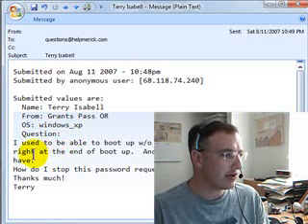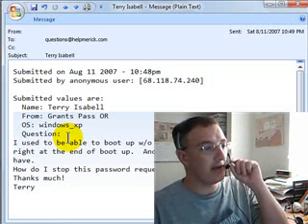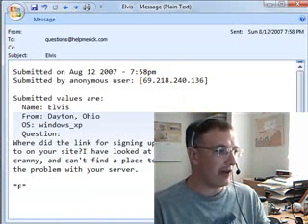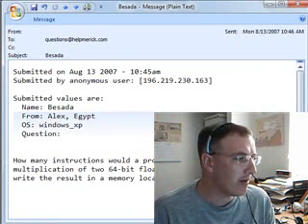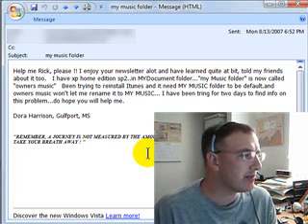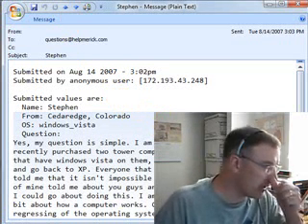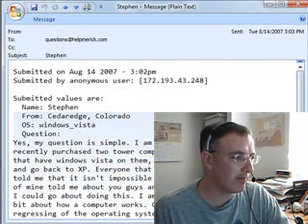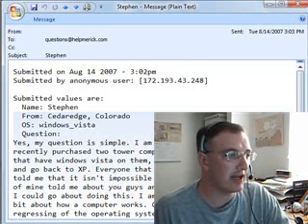Rick Answers Email - Part 001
If this seems to work well, I will be doing this once or twice a week.